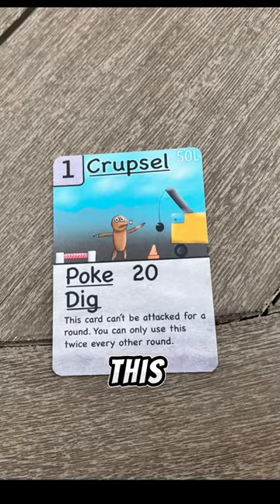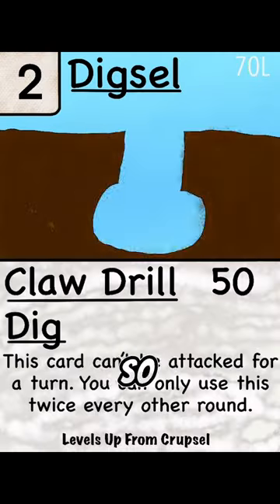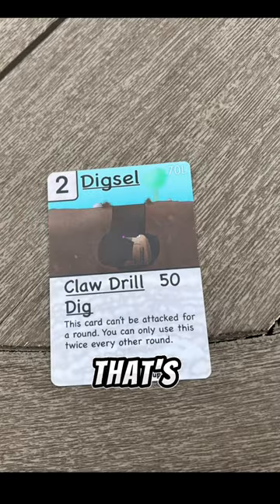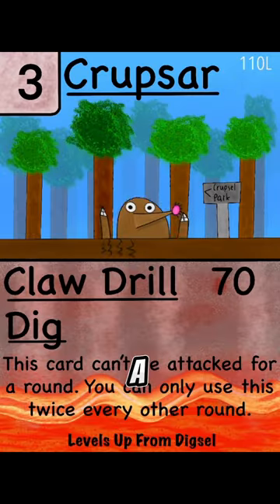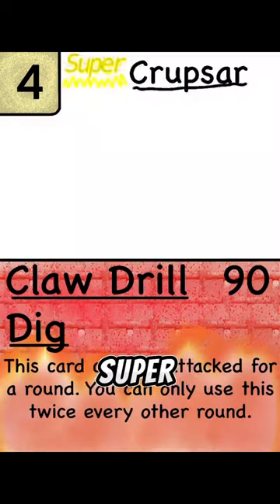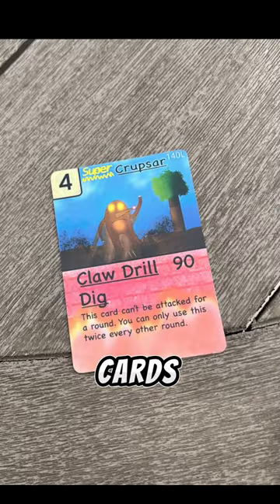Drawing mole characters for my card-game!🔥